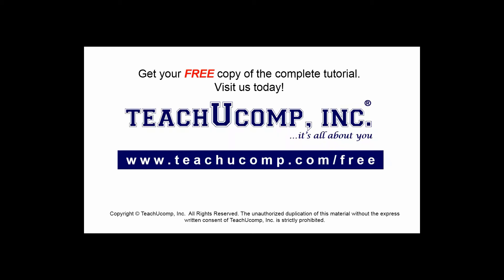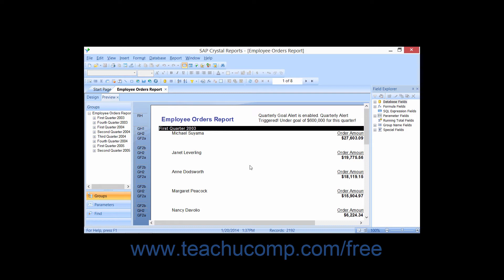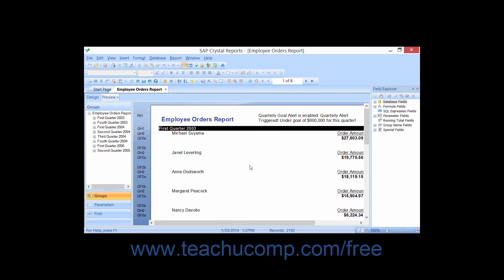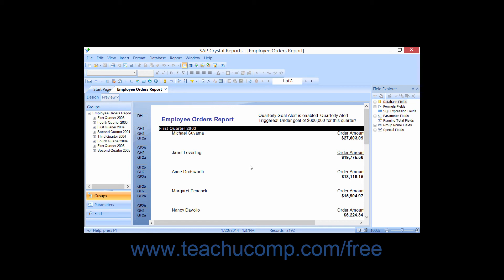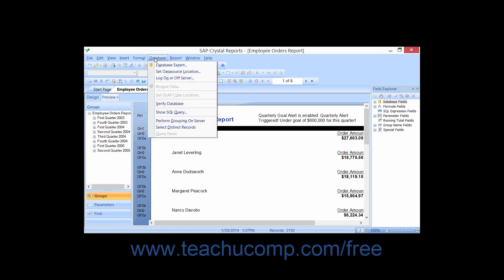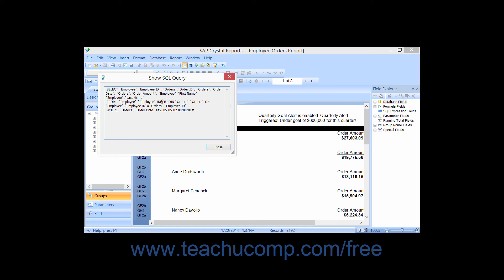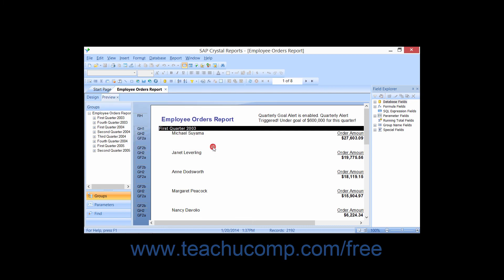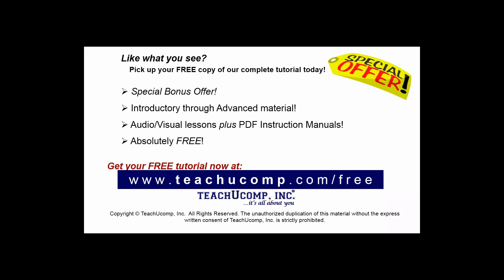Crystal Reports 2013 Tutorial Viewing the SQL Code Business Objects Training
FREE Course! Learn how to view the SQL code in Crystal Reports by Business Objects A clip from Mastering Crystal Reports Made Easy v. 2013. - the most comprehensive Crystal Reports tutorial available. Visit us today!